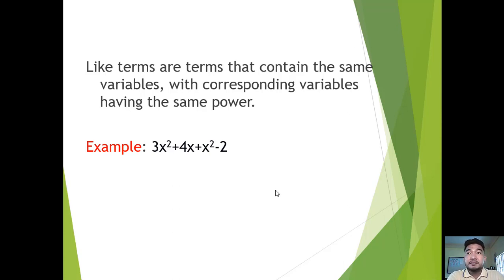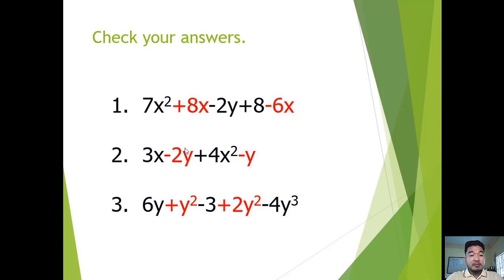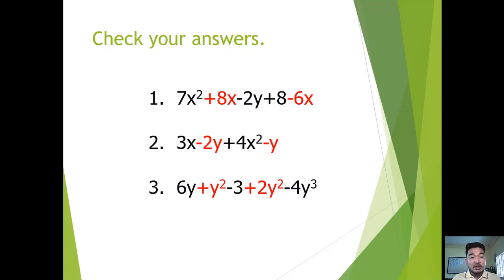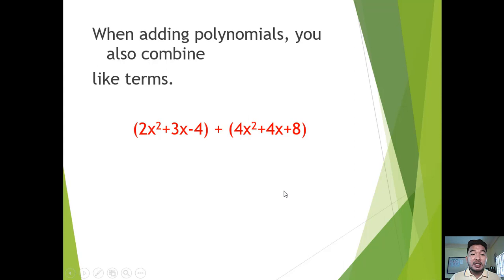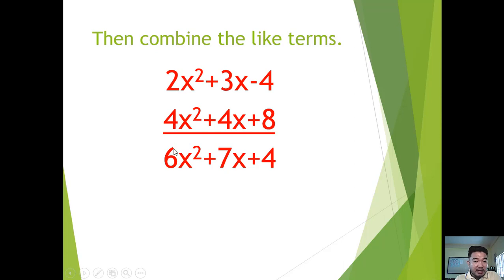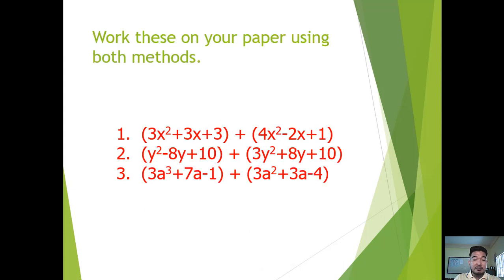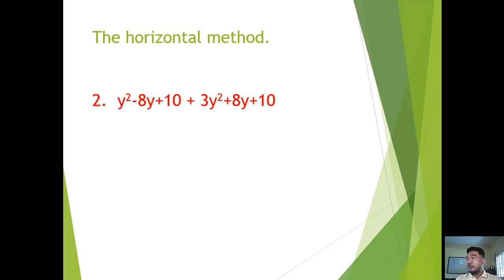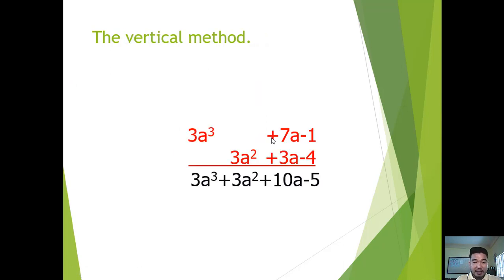ADDITION OF POLYNOMIALS || LOVE MATH